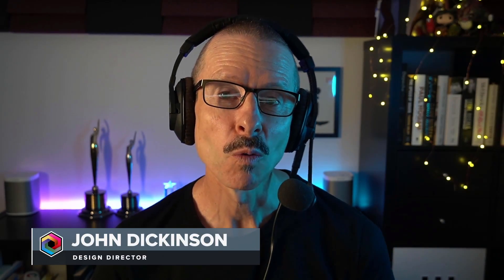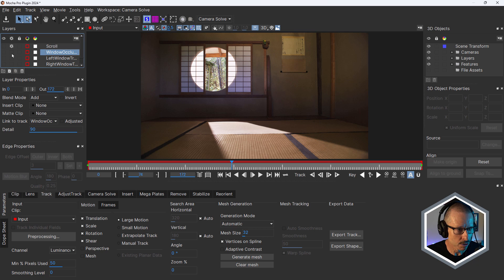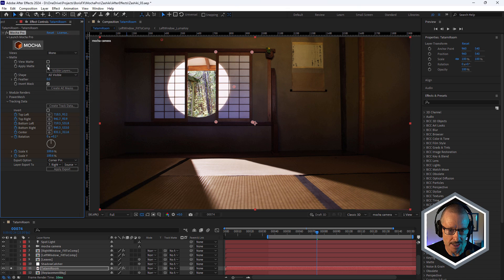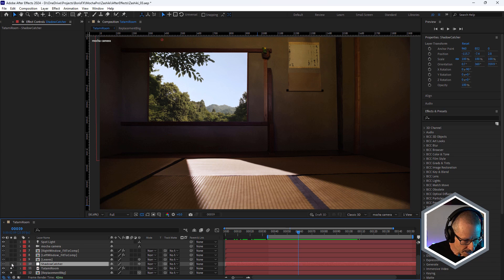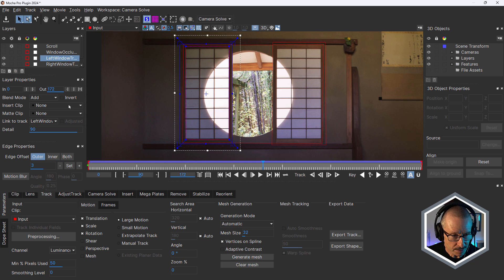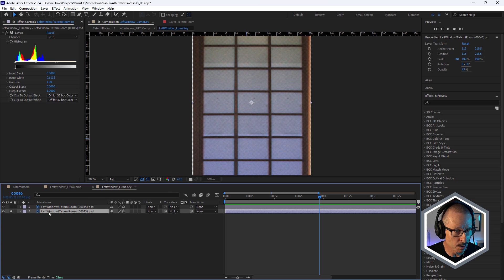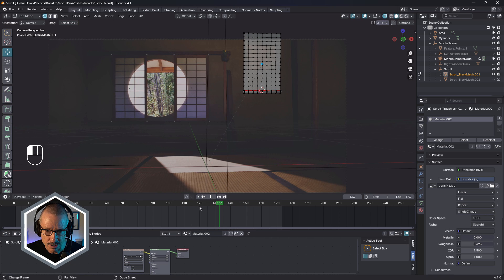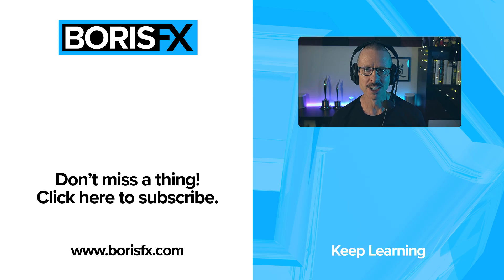Mocha Pro 3D Camera Solver Workflow - Part 03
Join Design Director John Dickinson as he breaks down a range of examples created in After Effects and Blender using the Mocha Pro 3D Camera Solver. In this Part Three, John demonstrates how he used the 3D Camera Solver and Corner Pin in Mocha Pro to replace elements and change the mood of a shot.

//CHAPTERS//
00:00 Introduction
00:28 The original shot
02:12 Setting up the 3D Camera Solve
04:52 Adding the replacement background
07:12 Casting leaves shadows using a shadow catcher
09:35 Replacing the window screens
13:42 Replacing the ornamental scroll in Blender
16:38 Adding subtle, floating dust using S_Dust
17:28 Final thoughts
17:45 Goodbye